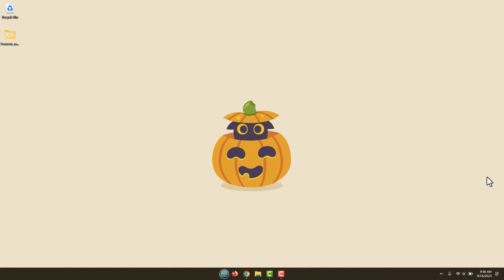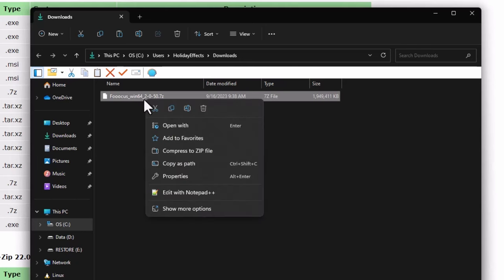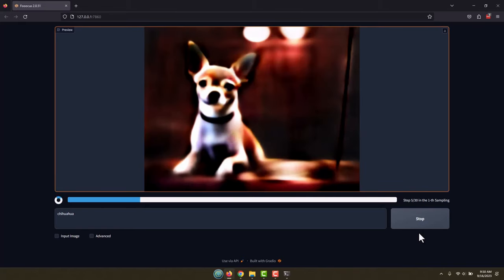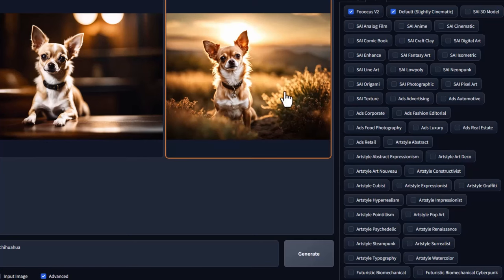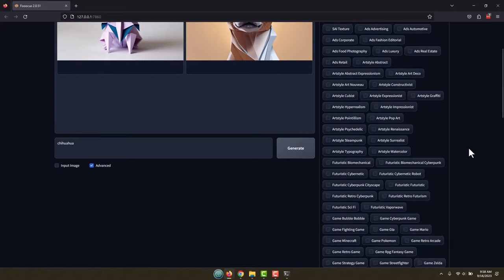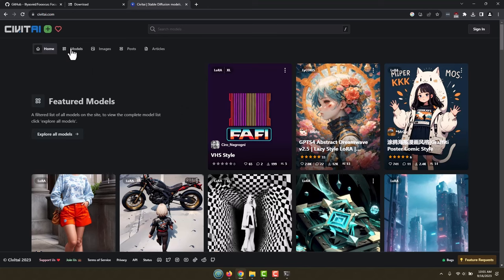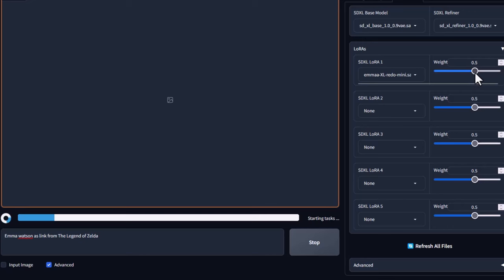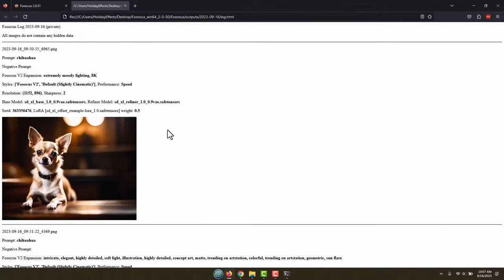Create ANY Image with Fooocus AI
Learn how to easily generate whatever images you like using AI with the Fooocus version of Stable Diffusion

Requirements: Windows, NVidia Graphics Card with at least 4 Gigs of VRAM, about 18 Gigs of Hard Drive Space